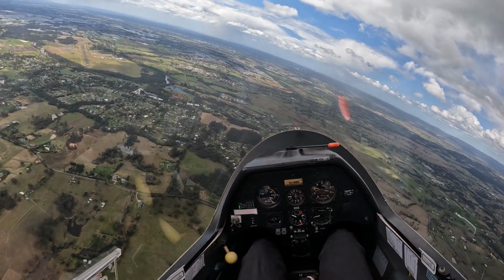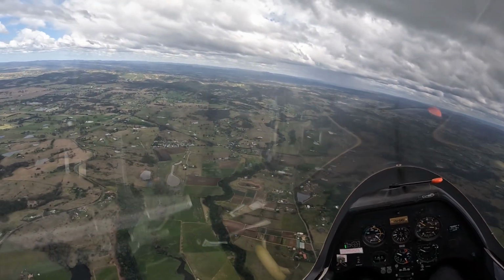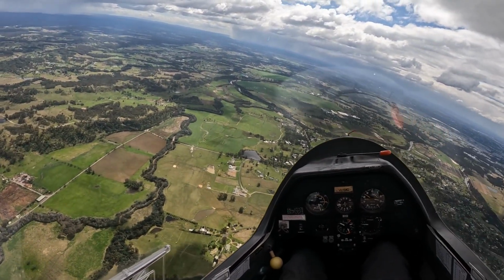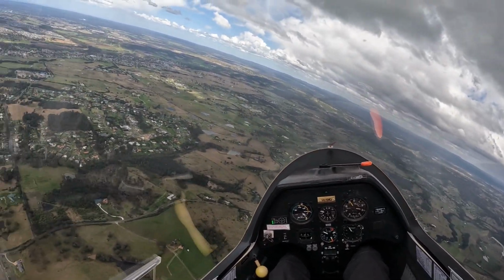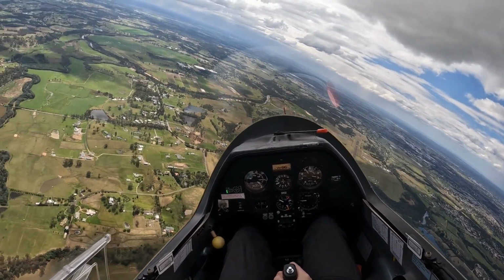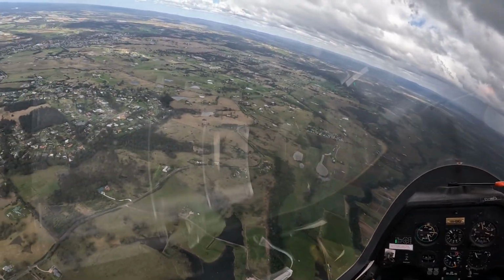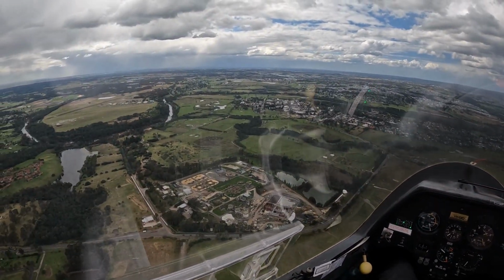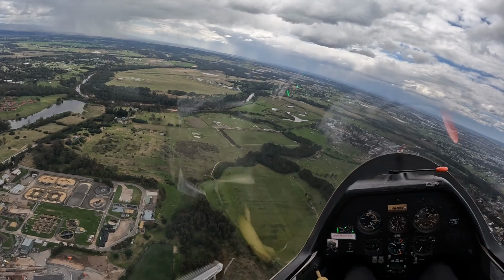Learning to Glide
This was my tenth training flight at Southern Cross Gliding Club in Camden NSW, flying the ASK 21.